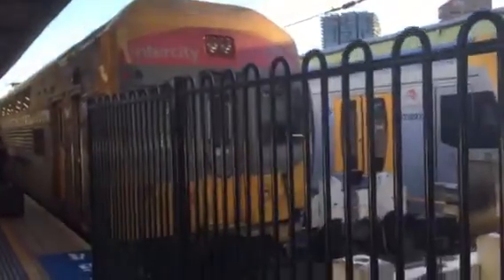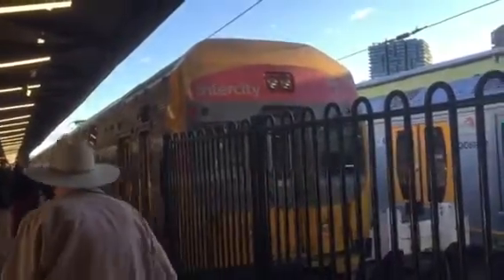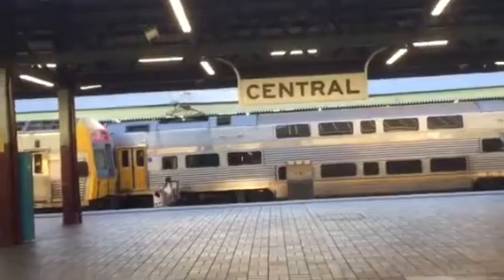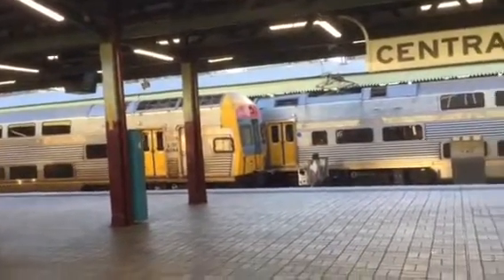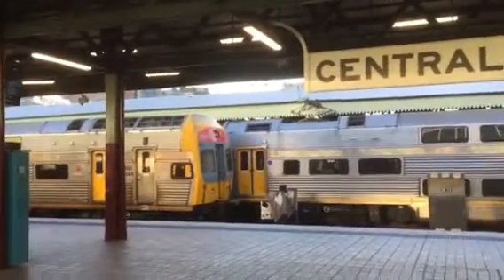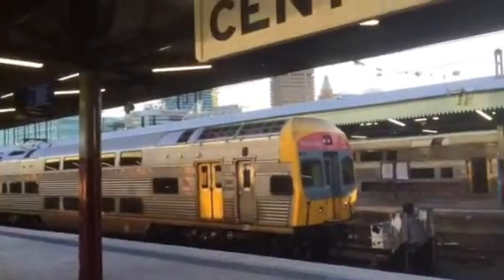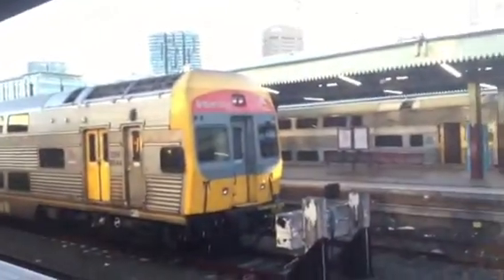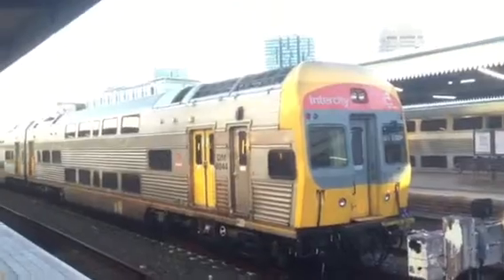NSW TrainLink + Sydney Trains - History Vlog On V Sets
At Central station doing a vlog on V set Intercity trains starting from the 1970 DDIUs to the last 1989 DK series sets. Unlike later V set batches the first ones were called DDIUs (Double Decker Inter Urban) cars entered service in 1970 came in two-car and four-car sets I'm pretty sure and only 16 cars were built, and were not targeted as V sets and were quiet different from later batches with different design such as seating arrangement, interior walls and window seals, lighting, non-vacuum toilets, mild steel under frames and few other differences as well as mechanics and technology which had a lot of reliability issues, and the first trip on a DDIU set was from Sydney to Gosford targeted as F111 so Iv read while these cars were later targeted as U sets but unlike the silver single deck "U boat" intercity cars also target as U sets, the first batch were economy class carriages and the first double deck EMUs apart from one prototype modal, these cars were later combined into trailer cars with DIMs leading them back in the early 1980s and scrapped in the 2000s due to rust and corrosion in the mild steel under frames. The second ones were the DC series (DCM and DCT) cars that entered service in 1977 and being the first V sets due to the vacuum toilets earning them the "V" targeting but we're only came as two-car sets pretty sure, some of these cars have now retired however there are still plenty left with all remaining DCT cars now have they're guard doors boarded over and driver cabs retained except DET 9216 which had its driver cab removed after it was involved in a train accident I believe, some of the in service DC cars have been re-modified and re-labeled such as DET 9216 Contura Conference car, DTD 9033 and DTD 9035 trailer cars and DTM 8036 motor car which used to have a destination indicator on the front of it before it was removed. The DI series (DIM and DIT) cars entered service in 1981 and being the first to have more seating capacity as well as all being four-car sets and later DI sets were the first to have the "Candy" livery and ditch lights compared to the earlier DI sets which were more similar to the DC sets such as the "Blue Goose" livery and the air conditioning units mainly. The DJ series (DJM and DIT) cars entered service in 1986 and the main difference is they have chopper-control instead of the camshaft-control on the motor cars while the trailer cars were untouched, couple of the DJM and DIT cars were converted to the three-car Y sets targeted as Y1 and Y2 test trains. The DK series (DKM and DKT) cars entered service in 1989 and being the last batch which had some differences such as new sheet metal, separated back rests on all seats and few other technologies such as interior electronic doors and no doors in the gangways between the motor and trailer carriages, during the last V set refurbishment the separated back rests were replaced with the same one-peace back rests that are on the seats in the older DC to DJ series sets and shortly after all DK series carriages were combined with the DJM and DIT carriage sets leaving the only identity of the DK series sets is the sheet metal, electronic interior doors which no longer close and entrance areas at the end of the cars. Anything I accidentally left out of the video, I added below.